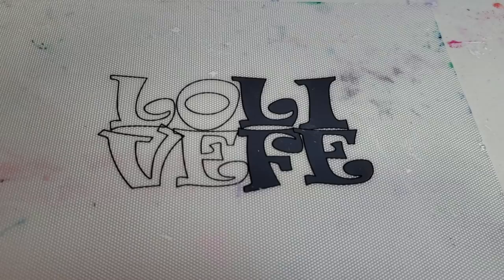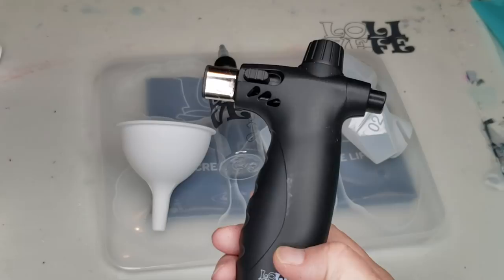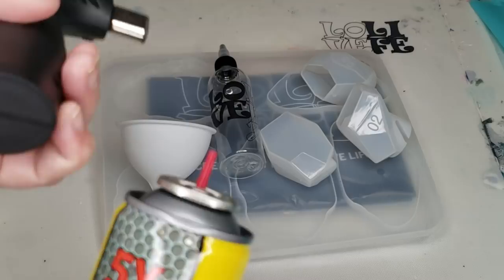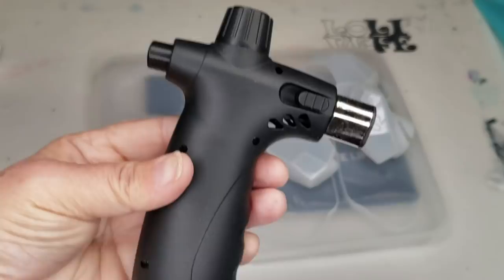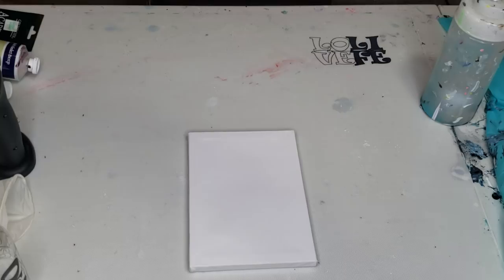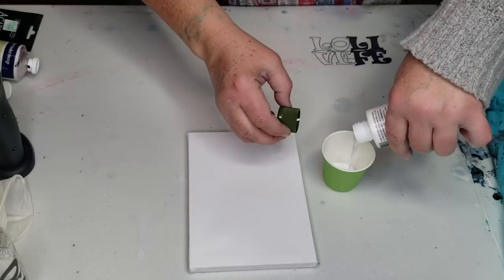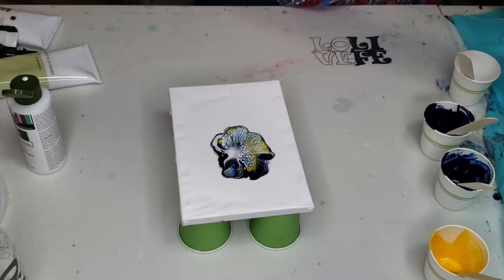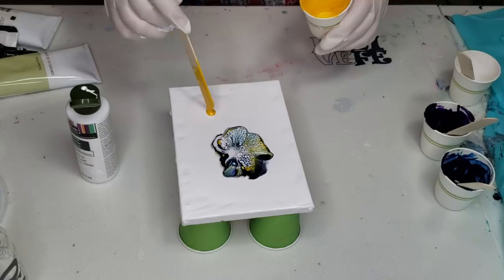Simple Blooms With Regular Acrylic Paint? Will it work Using Non House Paints? 2 Ingredient Recipe!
If you are interested in learning the art of pouring in the comfort of your own home and live in the State of Connecticut, please email me for more info at you live in Mass or New York, I will travel for group events.  Minimum of 7 people are required.
To order a LoliVefe Mat please use this link to receive $5 off a Jumbo or Mega Mat.

TO PURCHASE MY ART
I recently decided to reopen my Etsy shop and it is being updated often.  Please check visit it frequently to see the new pieces I add daily.
USE THIS LINK FOR GALLANT RESIN
 Links
Product Codes
KS Resin
Rezin Arte Colors, Primary Elements & Mica Flakes can be purchased the code is Tammyandersonart619 ( 25 percent off entire order)
  StoneCoat CounterTop Epoxy  $10 off $100.  It is KITTY2019 (all caps)